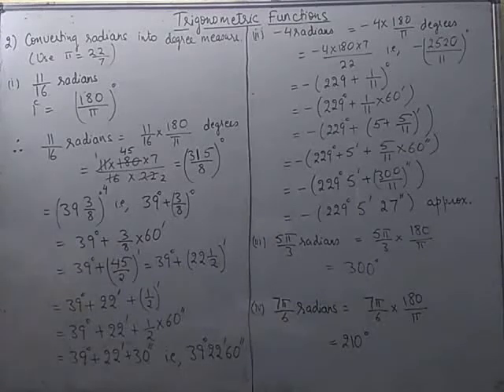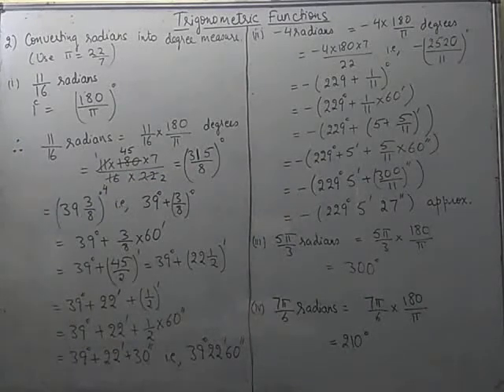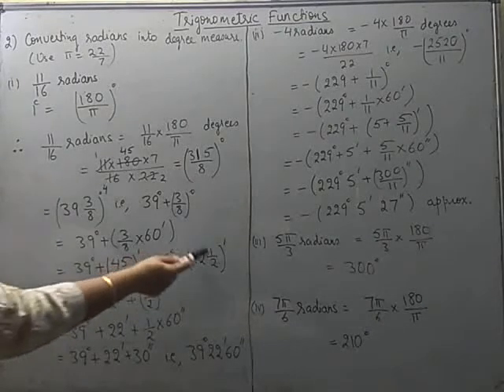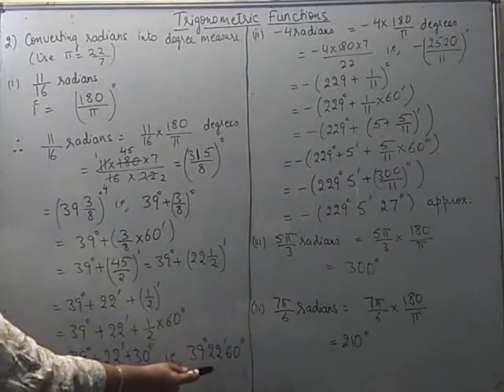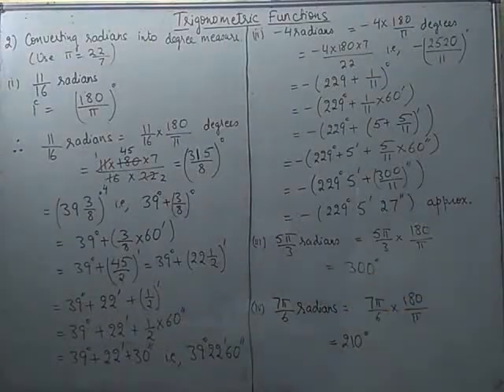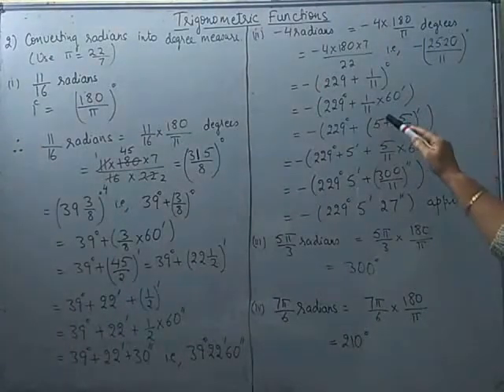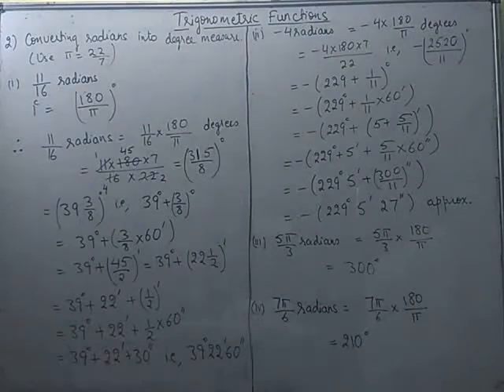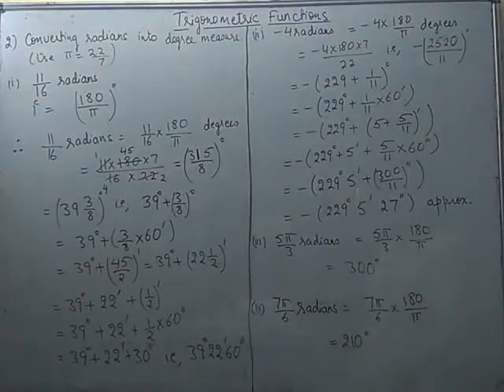Trigonometric Functions: Ex. 3.1(part 2)